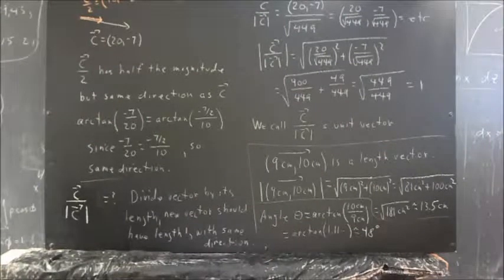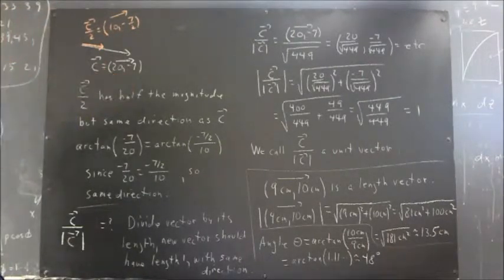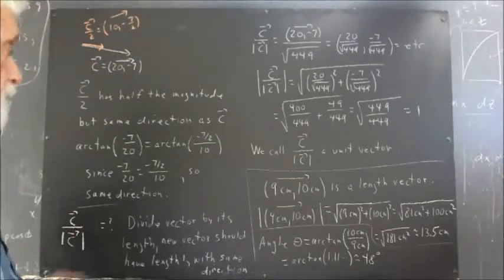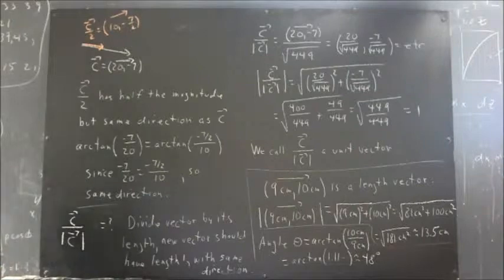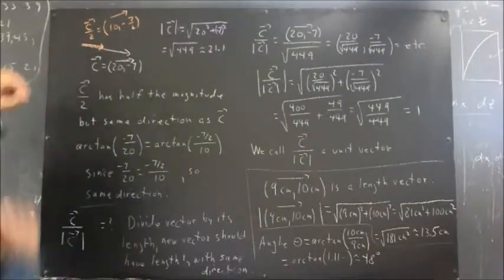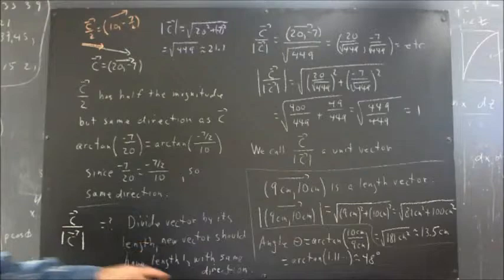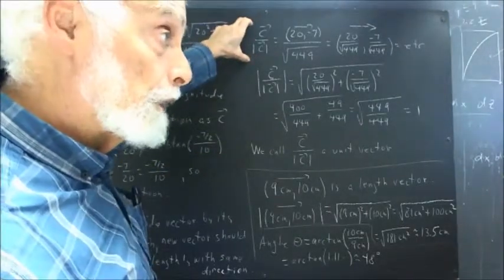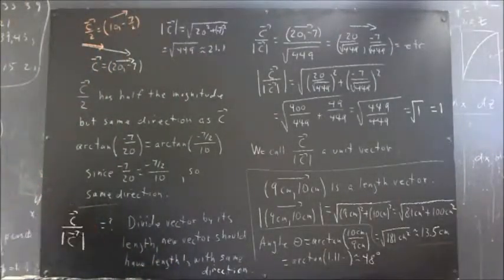201 078 dividing C vector by its magnitude gives unit vector in same direction as C